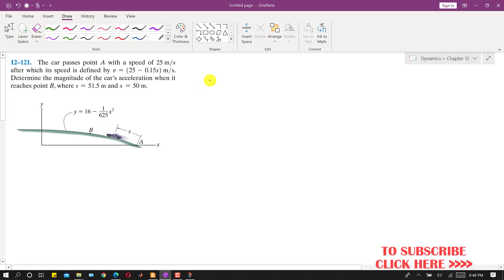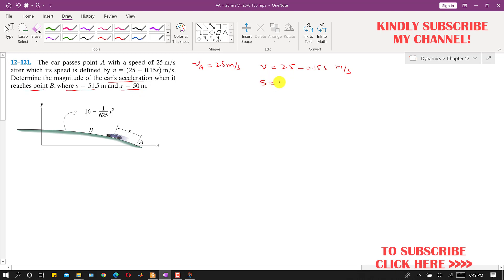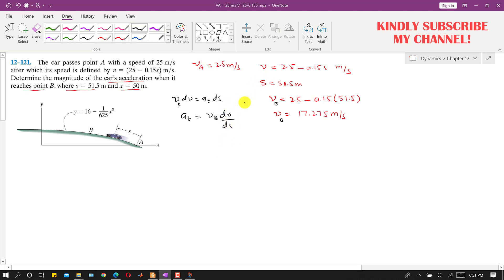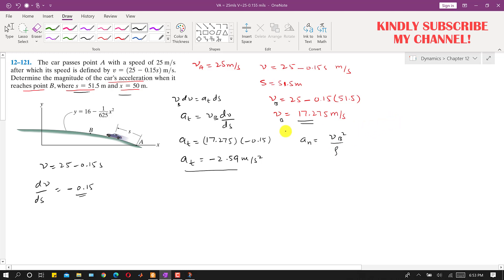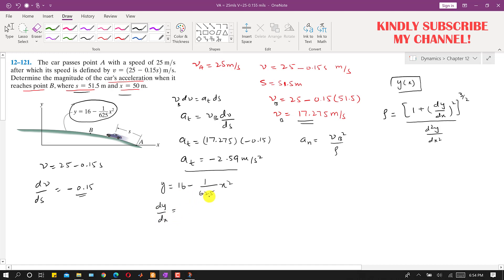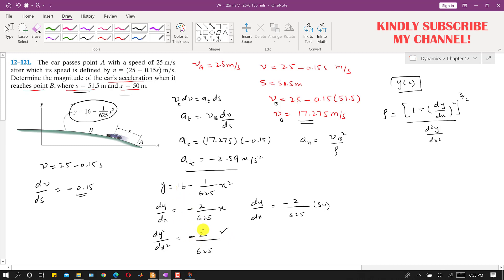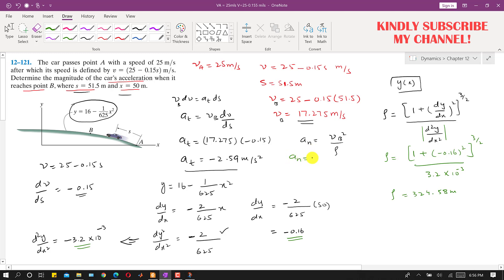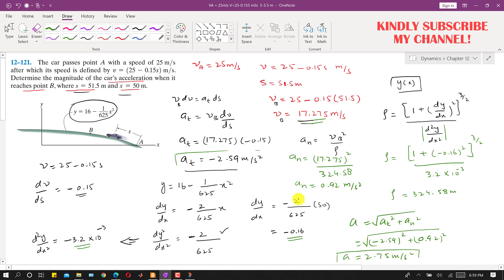12-121 | Curvilinear Motion | Engineering Dynamics Hibbeler 14th Edition | Engineers Academy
12-121 | Curvilinear Motion | Engineering Dynamics Hibbeler 14th Edition | Engineers Academy
12–121. The car passes point A with a speed of 25 m/s
after which its speed is defined by v = (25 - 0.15s) m/s.
Determine the magnitude of the car’s acceleration when it
reaches point B, where s = 51.5 m and x = 50 m.